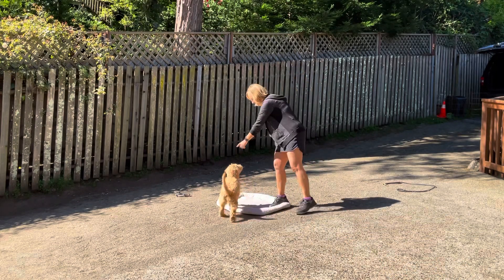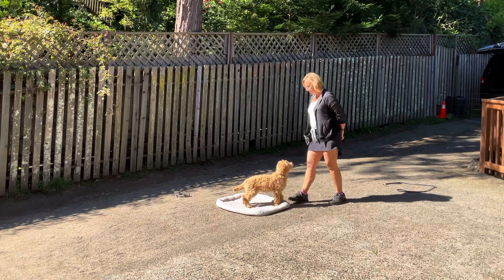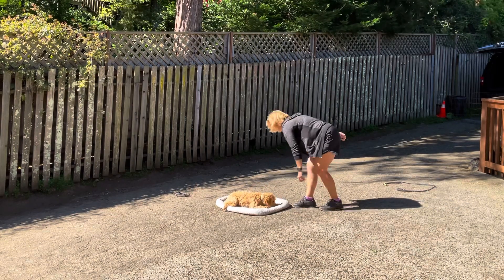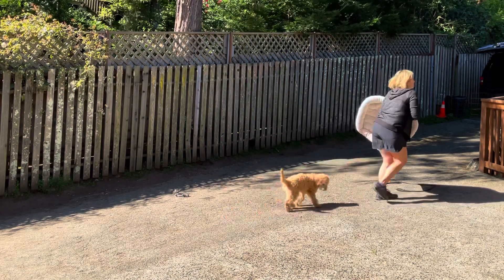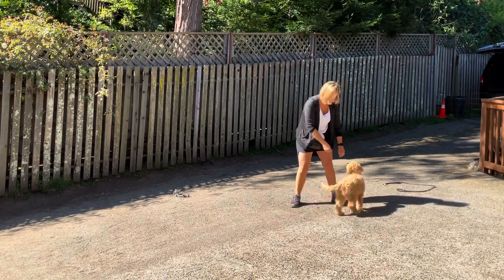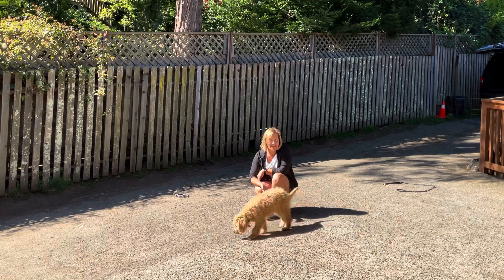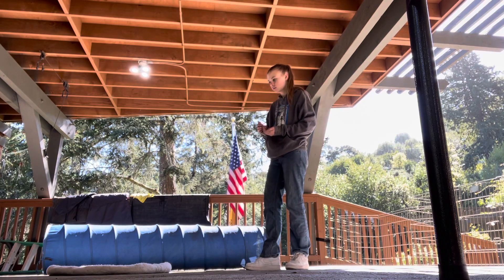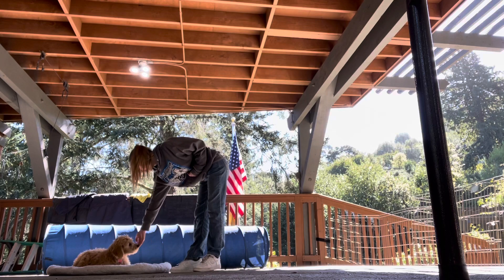Bailey Week 7